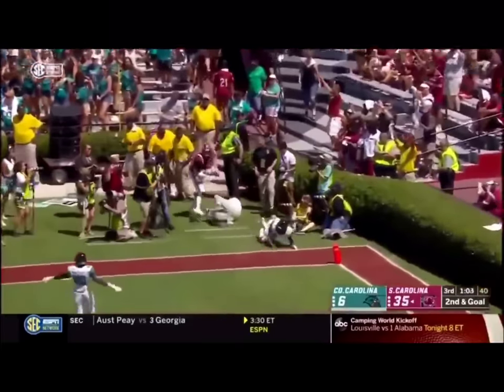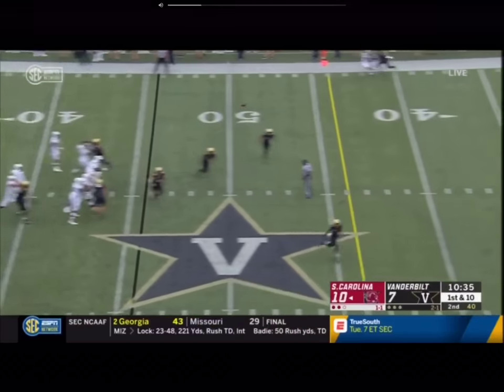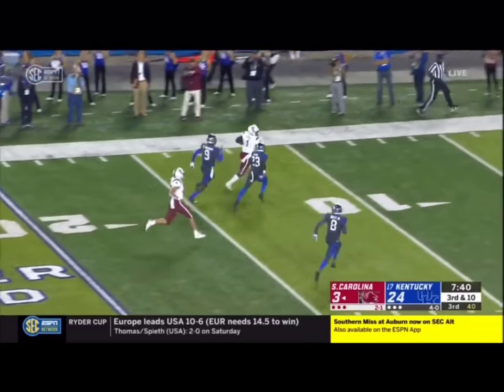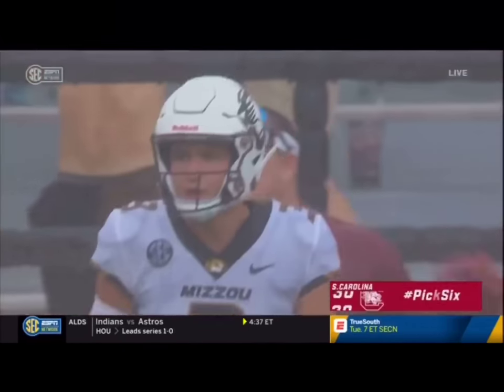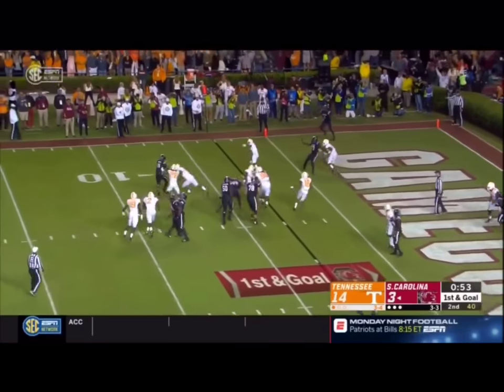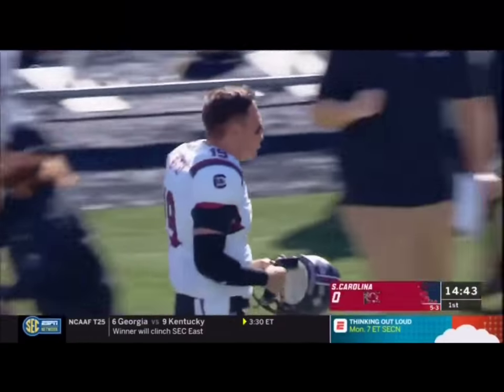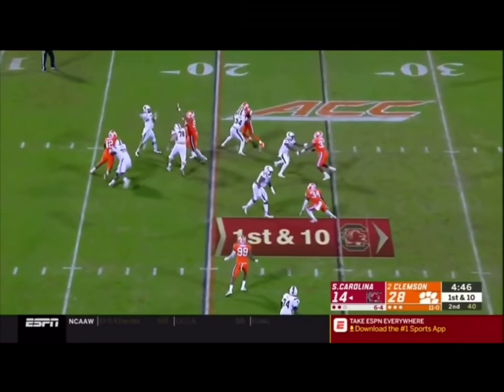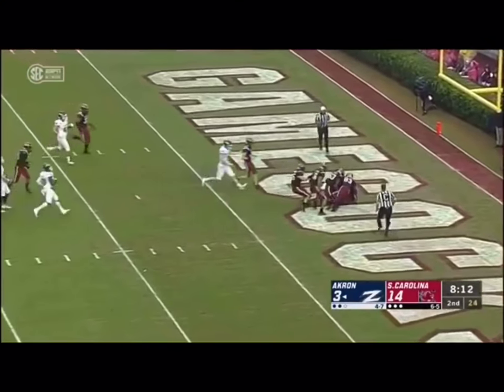Best Plays From Every South Carolina Football Game In 2018